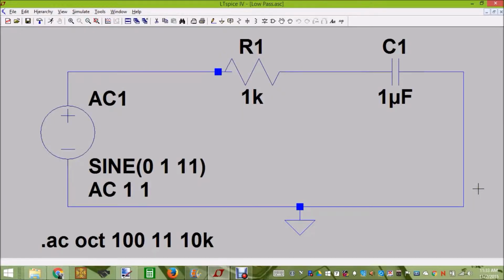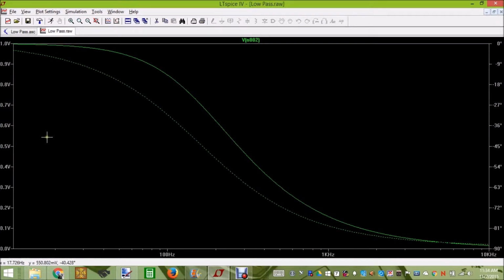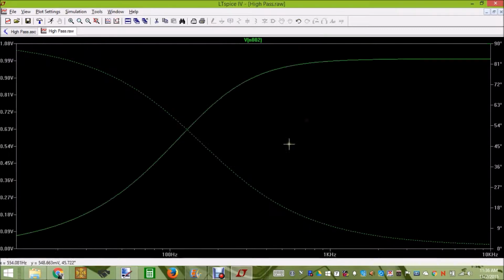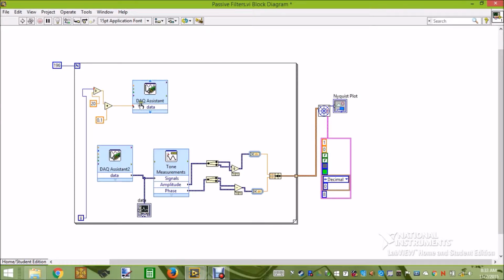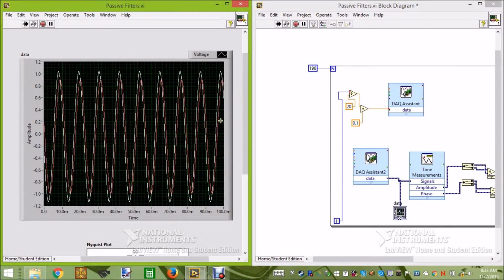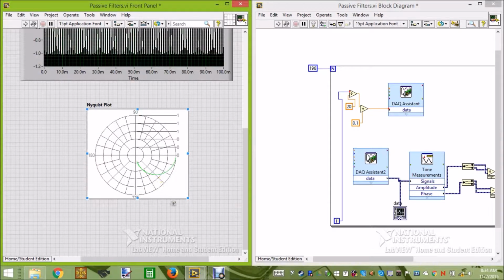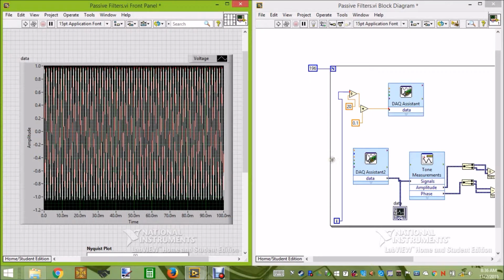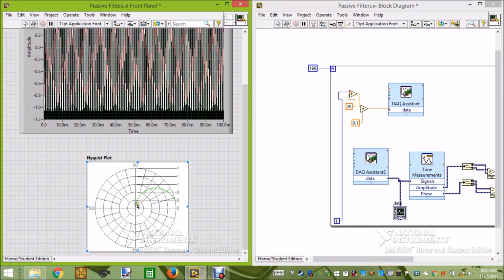Passive Filter, N Ireland, D Windsor